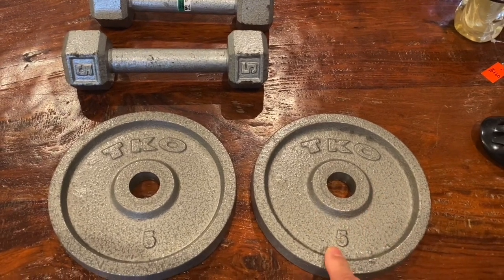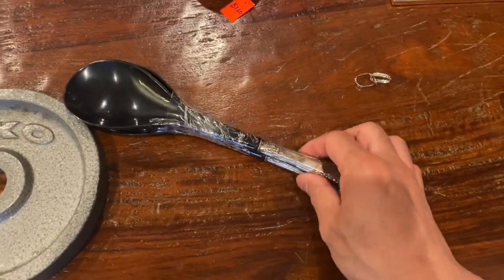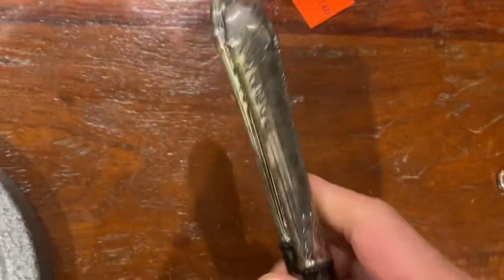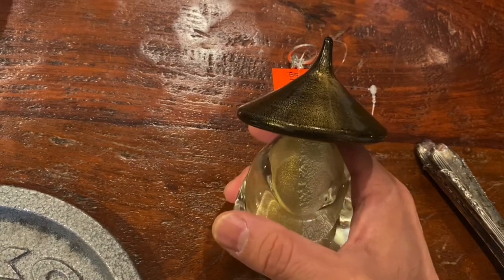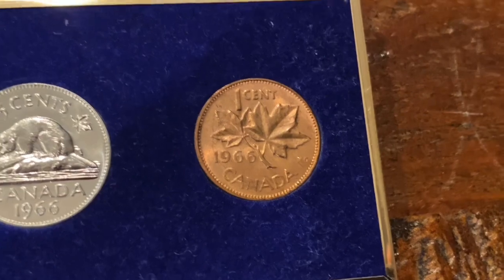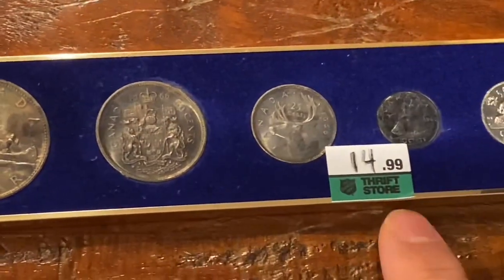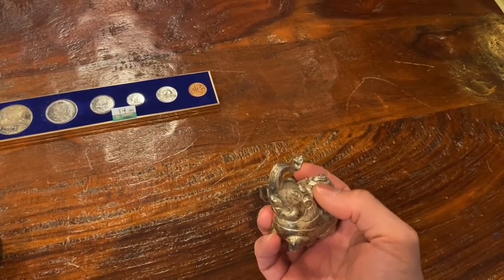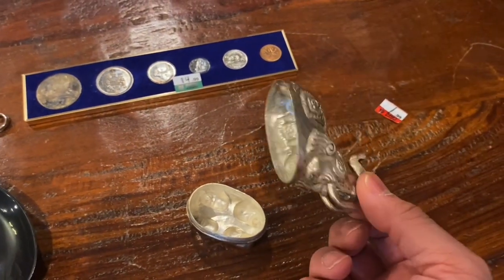Coinpicker Finds Heavy Metal To Precious Metals! Eps.228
Hi YouTube! Still finding some decent bobbles and trinkets at the thrift stores! Enjoy!

Send to:

Canada